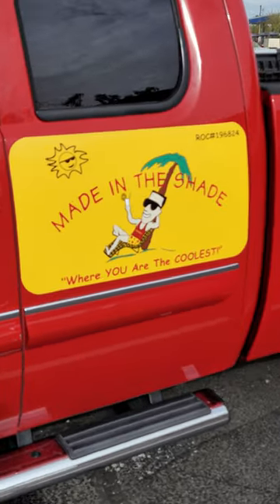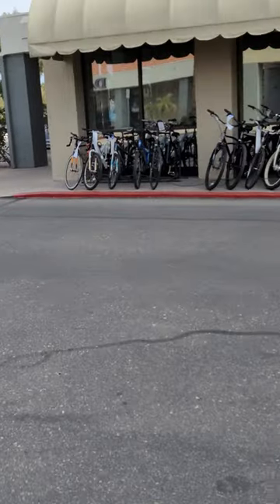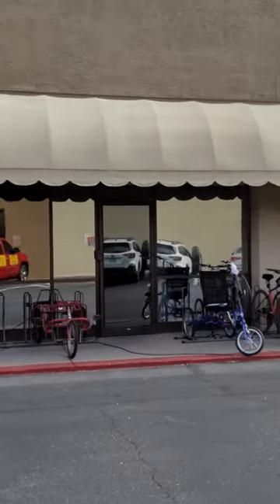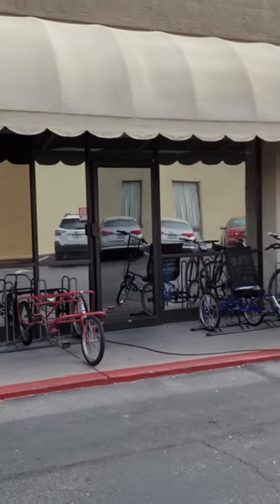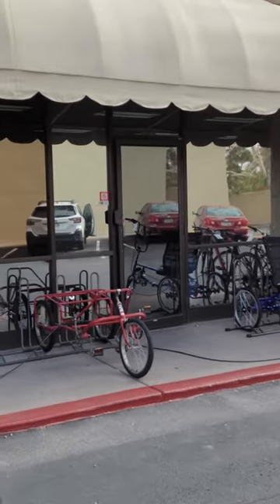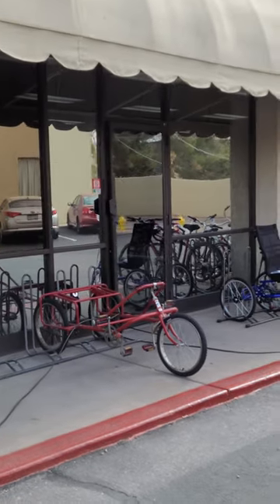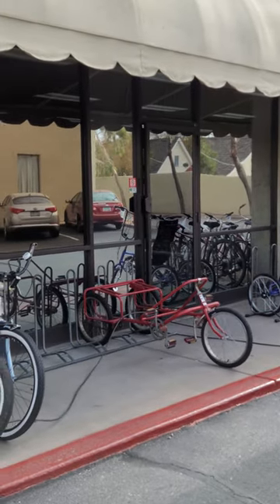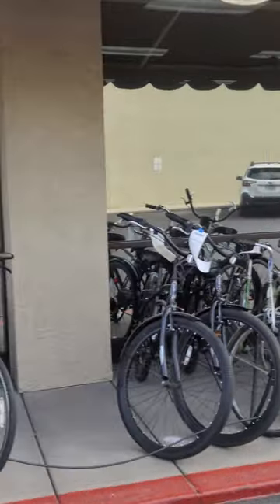Safety/Security Window Film for Paragon Bike Store for Anti Intrusion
Safety/Security Window Film for Paragon Bike Store for Anti Intrusion. Anti Intrusion Films, will slow and often prevent burglars from entering the building, thus protecting valuable merchandise. This store had a failed breaking and entering attempt because they had a Sun Control 8ml Safety and Security Film with Dow 995 wet glaze attachment. We replaced the broken windows film and then di the storefront that never gets sun, with a clear Safety/Security Window Film.